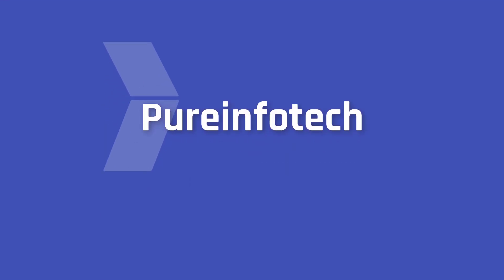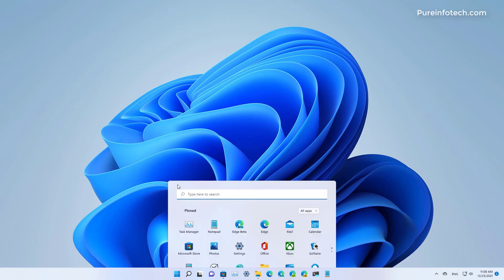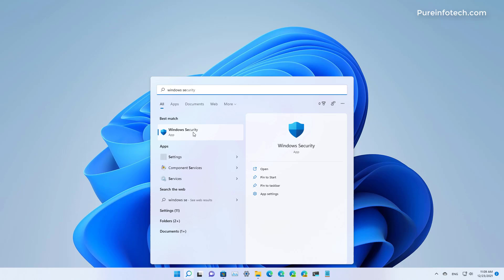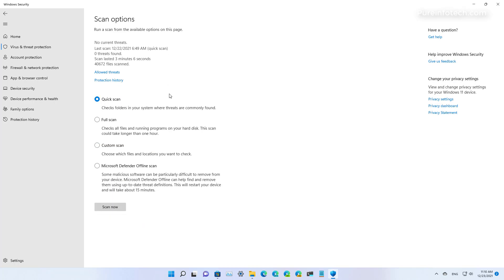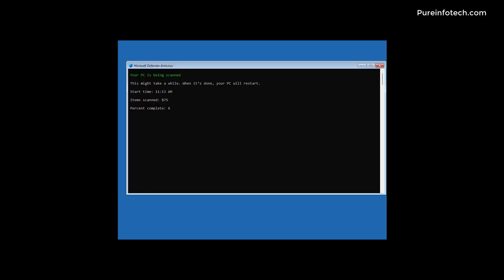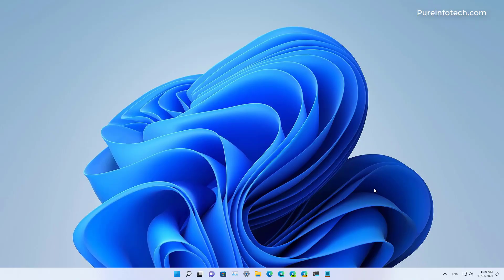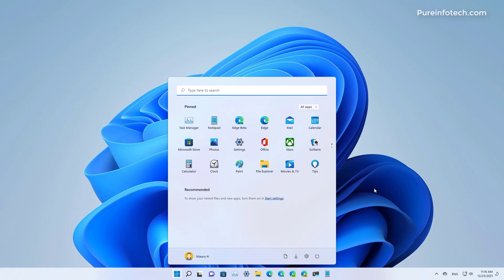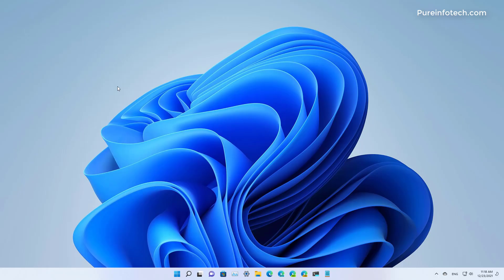Windows 11: Remove tough viruses doing a Microsoft Defender Offline scan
Windows 11 tutorial on how to remove tough viruses with a Microsoft Defender Offline scan.
⏯ This video walks you through the steps to perform a full offline virus scan with the Microsoft Defender Offline feature to remove viruses, malware, and malicious software on Windows 11.

Table of contents:
00:00 Intro
00:33 Defender Offline scan
02:02 Check scan results
02:32 Closing